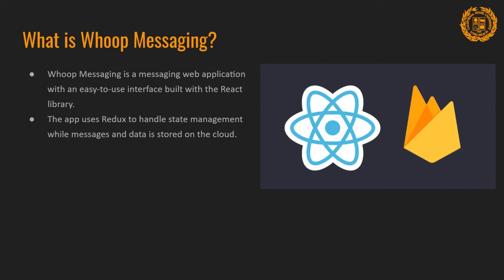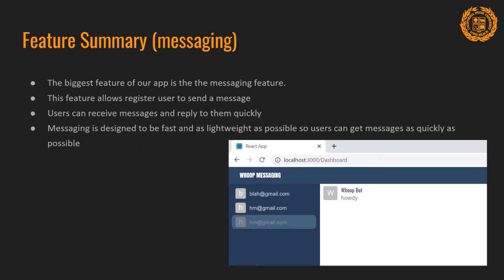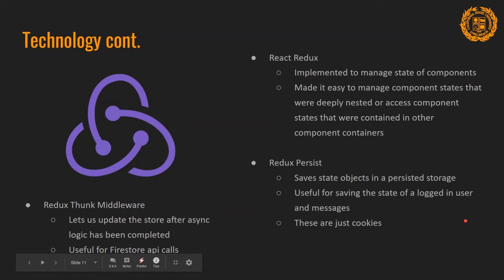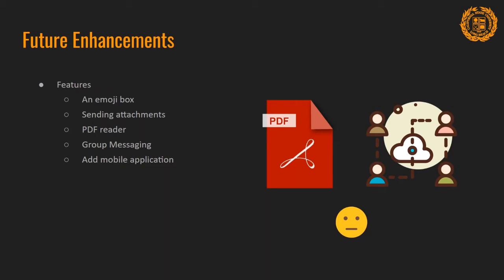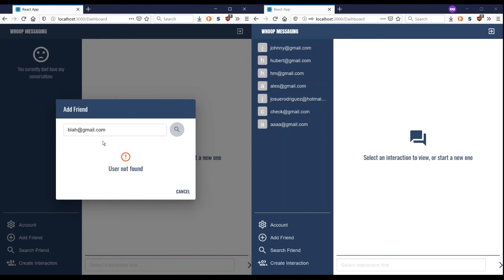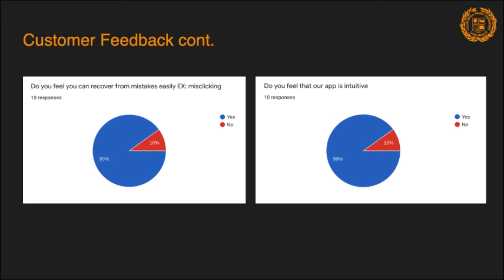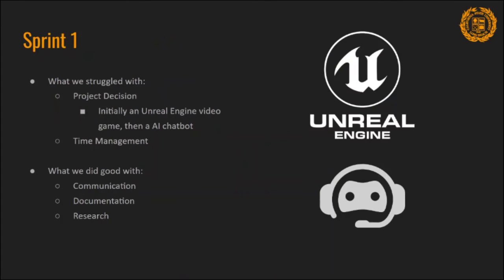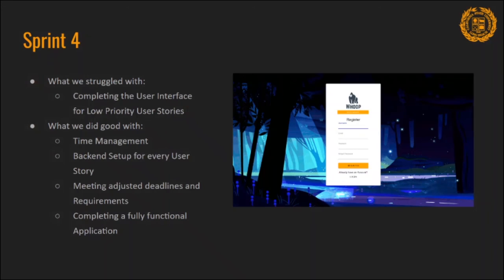Whoop Messaging Presentation